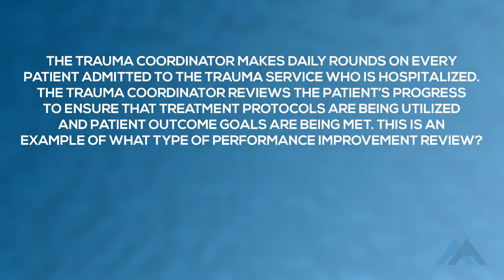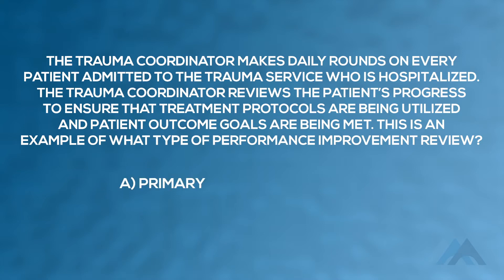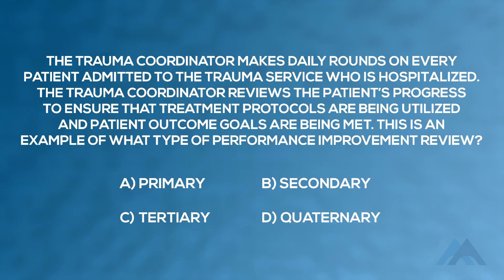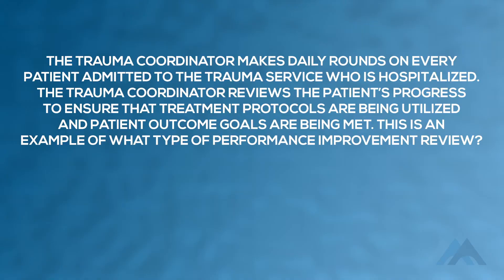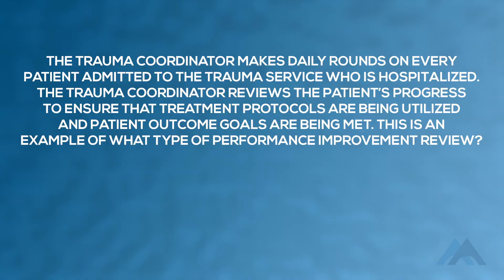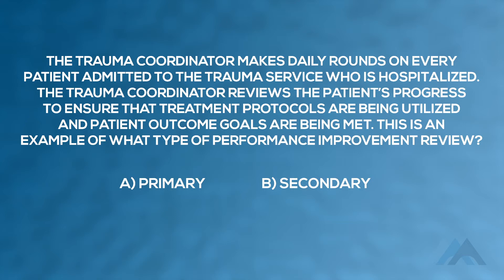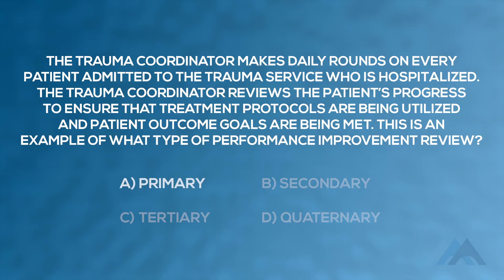Video Challenge Question | July 25, 2018 | Michael Heuninckx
This week's Video Challenge Question is presented by Michael Heuninckx. Do you know the answer?